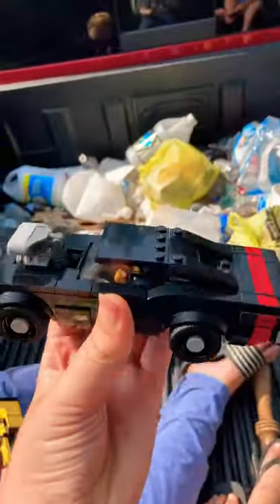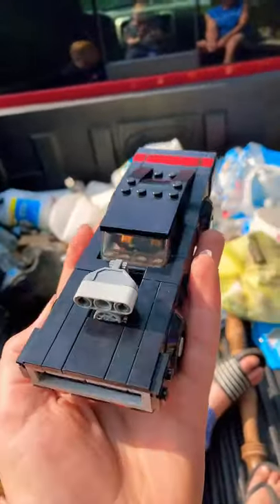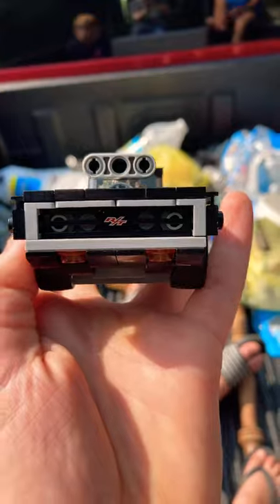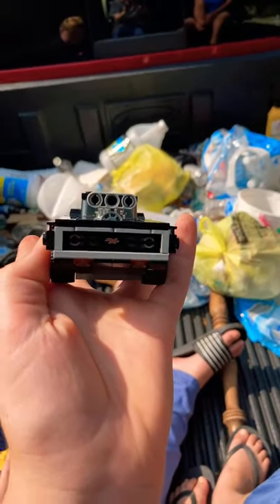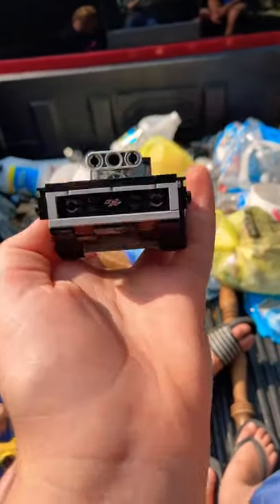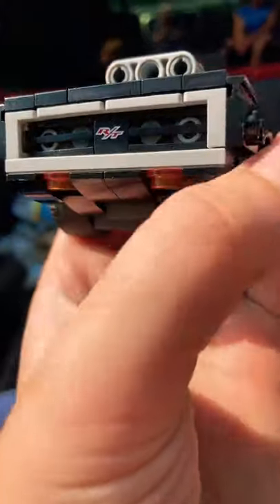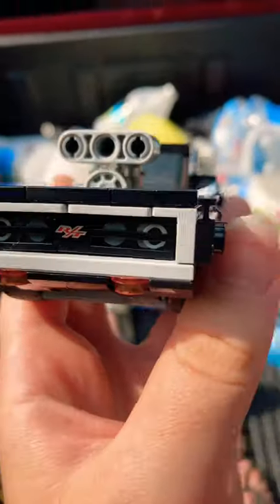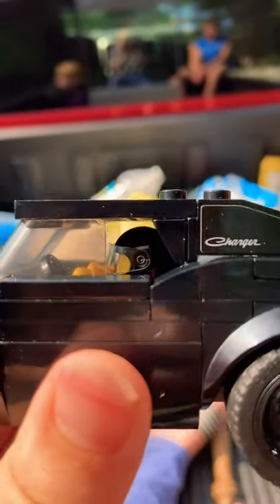Lego charger R/T